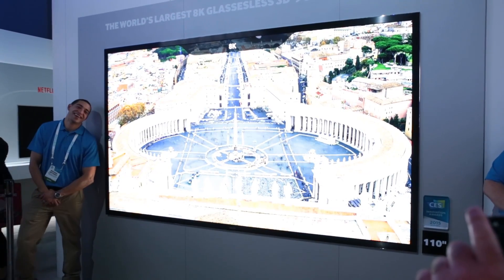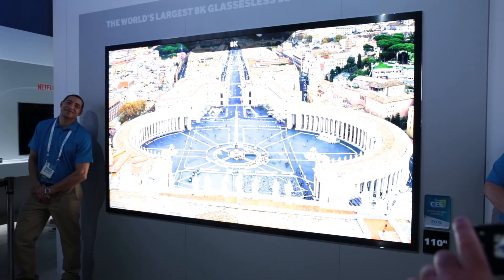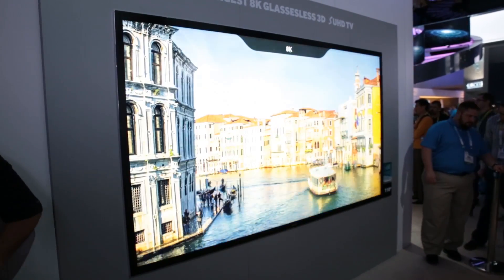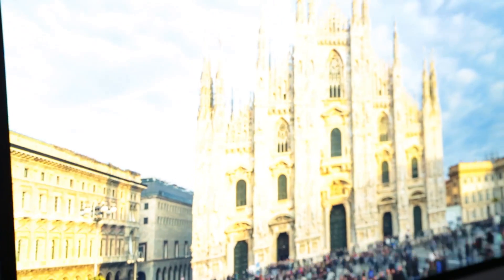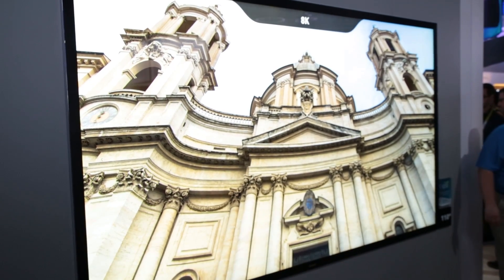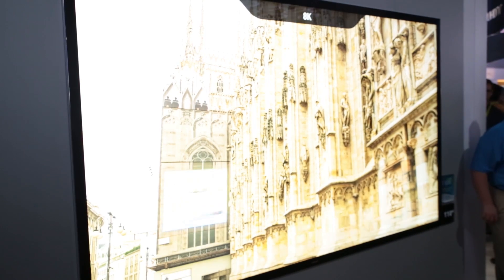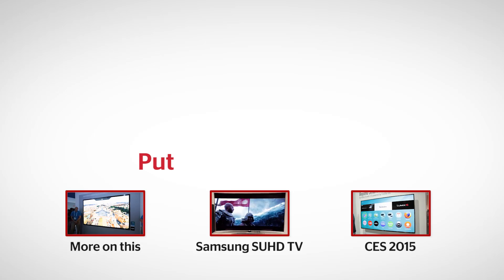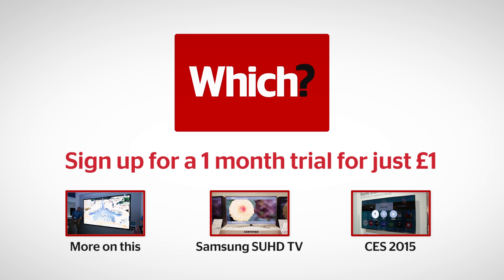Samsung Glassesless 3D TV - Which? first look from CES 2015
By far the biggest crowd at Samsung’s CES 2015 stand was gathered around a huge 110-inch TV that not only showcased 8K resolution, but also 3D display technology that doesn’t require you to wear 3D glasses. With 16 times the pixels of your HD TV at home, this is television on a whole new level.